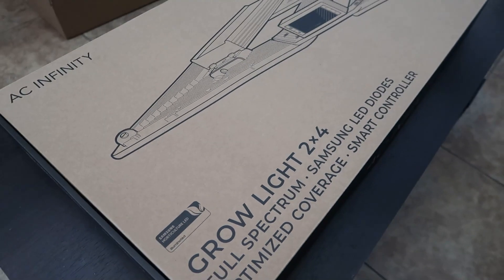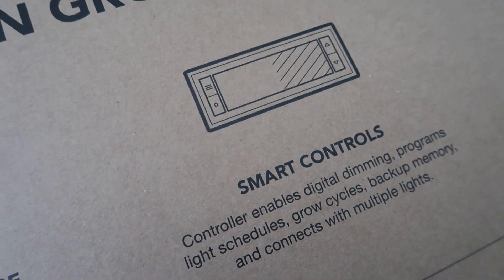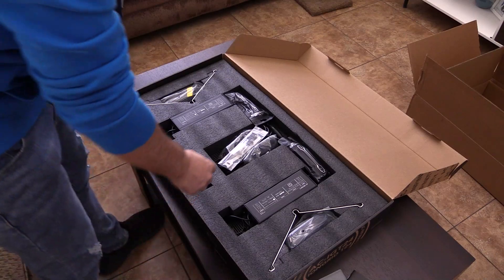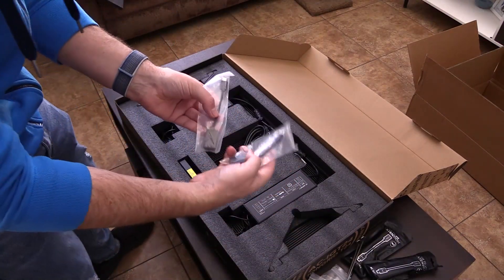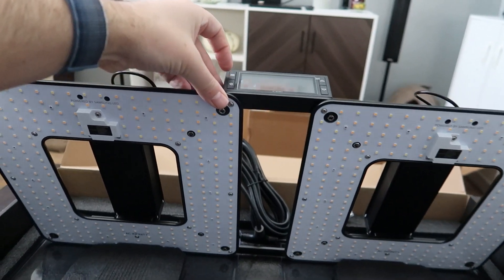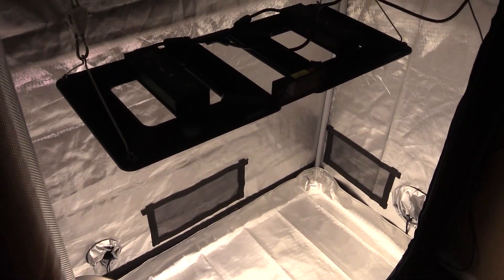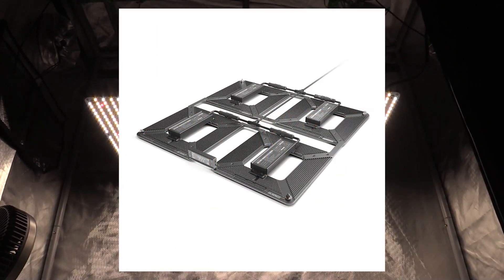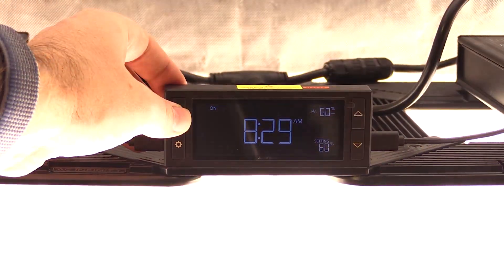AC Infinity IONGRID T24 LED Grow Light Unboxing!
In this video I unbox the AC Infinity IONGRID T24 LED grow light! What do you think of this LED grow light?